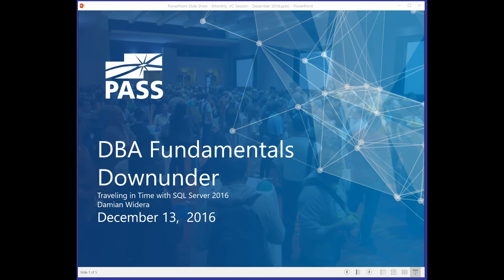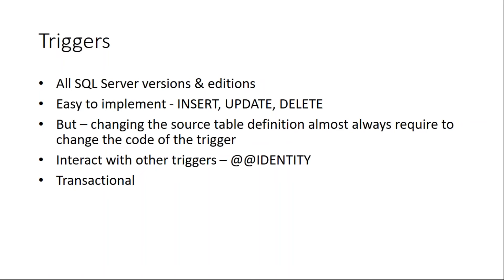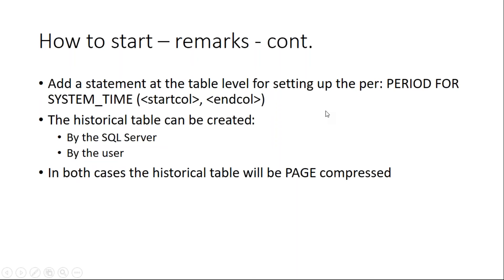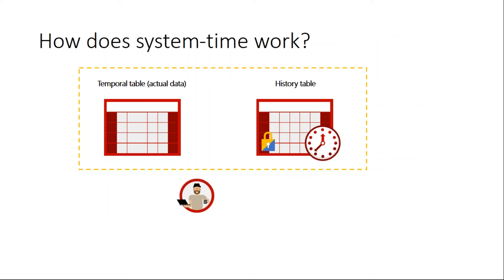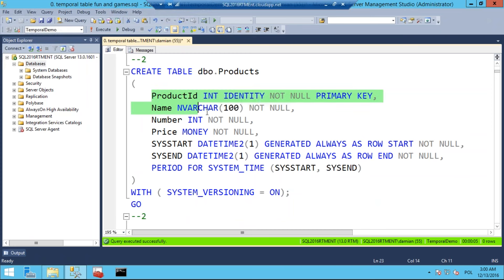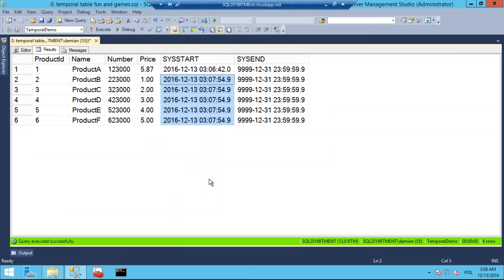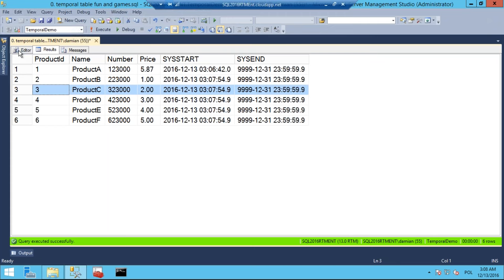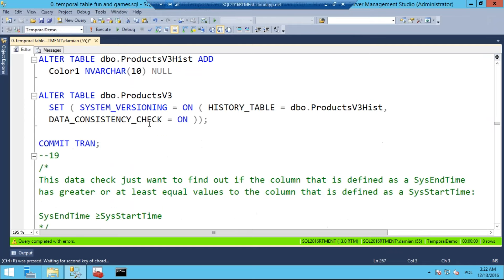Travelling in Time with SQL Server 2016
SQL Server 2016 comes up with a very exciting feature called Temporal Tables. You can make queries to historical data a lot easier by using this feature. The mechanism is very simple however you all should know it in depth to make sure you can use it efficiently.

Damian is a Software Engineer with 15+ years of professional experience in all aspects of software development. Damian participated in a number of projects in international environments and possesses practical knowledge of procedures and tools which are necessary for successful implementation of such projects.

Now he focuses on building solutions based on Microsoft SQL Server environment (including complex database driven systems, database administering, tuning and optimization).
Damian is experienced speaker and columnist. Damian holds various Microsoft Certifications: he is a Microsoft Certified Trainer, Solution Developer or .NET and Database Administrator from 2004. He now is also an MCSE of Data Platform. Damian holds a MVP title since 2009. Describes himself as an energetic actor – doer not talker!